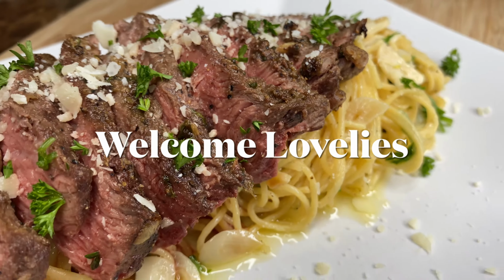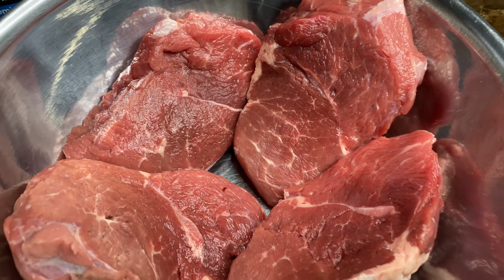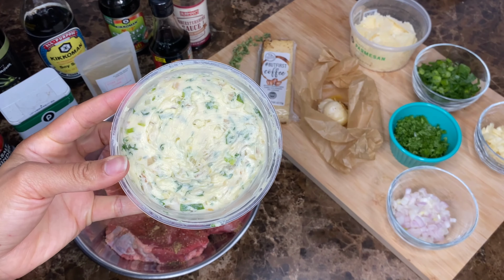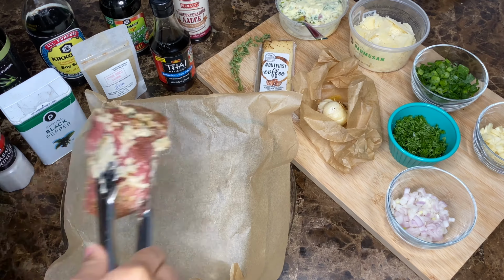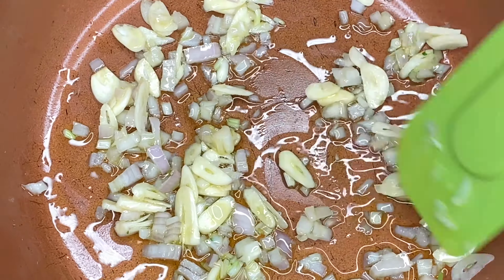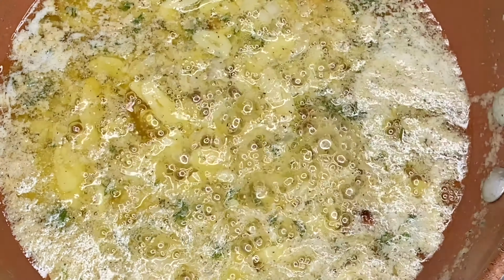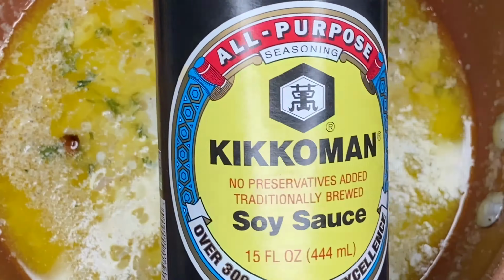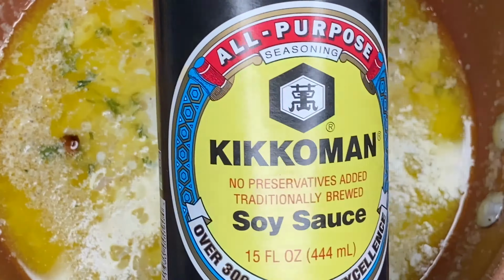Garlic Butter Steak and Noodles Recipe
In today’s video, I will be showing you how I make my delicious garlic butter steak and noodles- asian style recipe. This garlic butter steak and noodle recipe is a quick and easy meal to make that the whole family will love. So let's get started!

As always I’m sending you all lots of love, light, and compassion. Love you!

Major Gratitude,
Meagan aka Chef M., The Kitchen Goddess.

EARN REWARDS & DISCOUNTS FOR HEALTH PRODUCTS

Fetch Rewards (Turn your receipts into gift card rewards)

Again thank you soul much and I Love You!!!